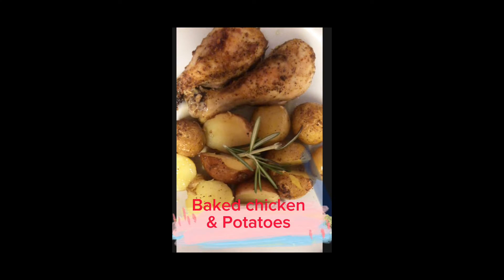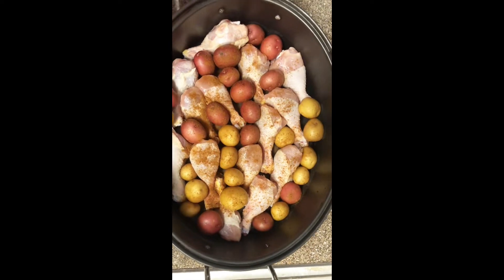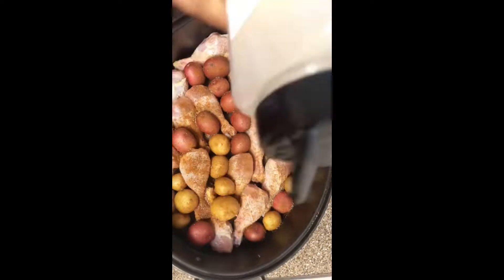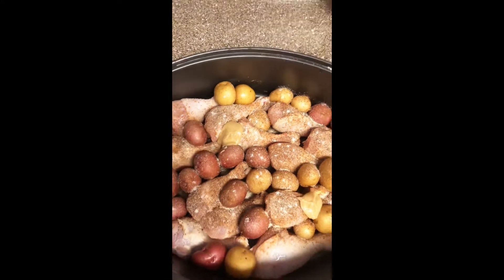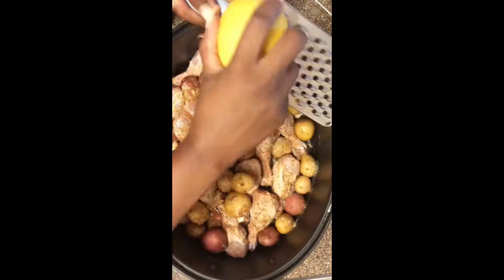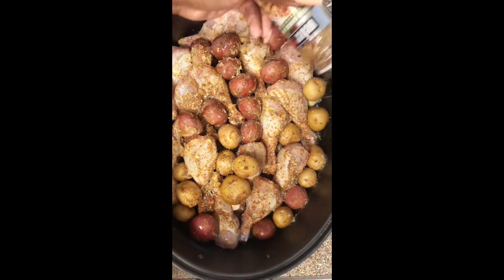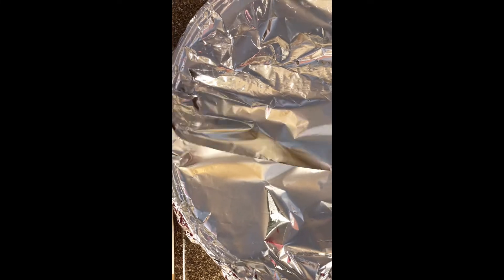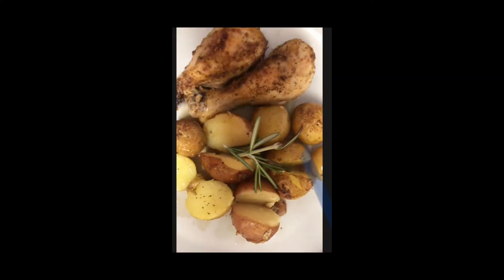Try my go-to recipe for baked chicken and roasted potatoes!Foodie